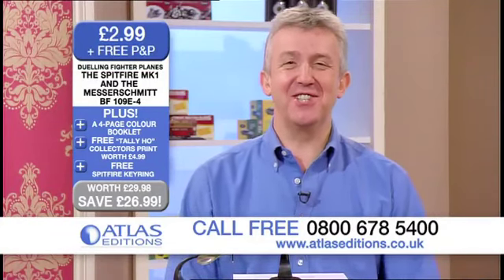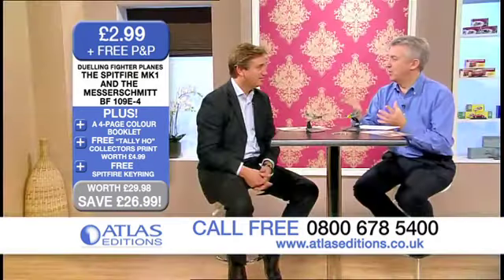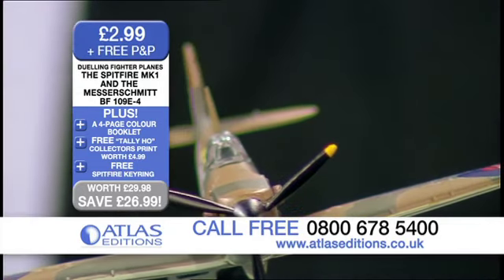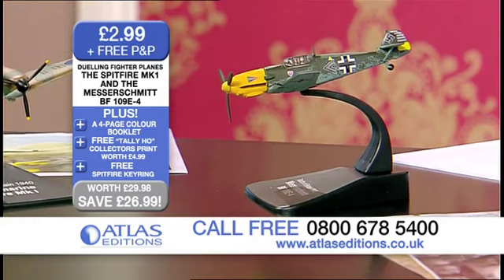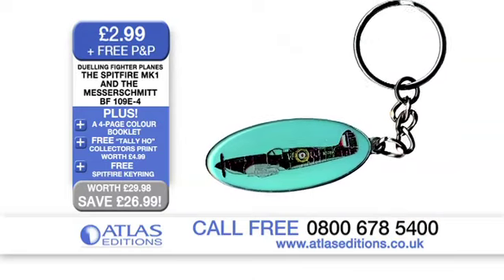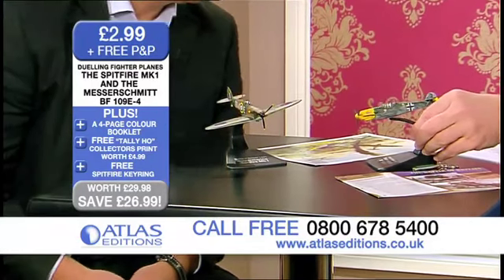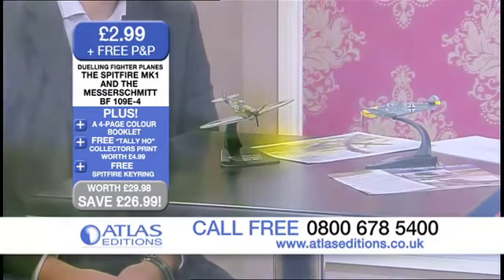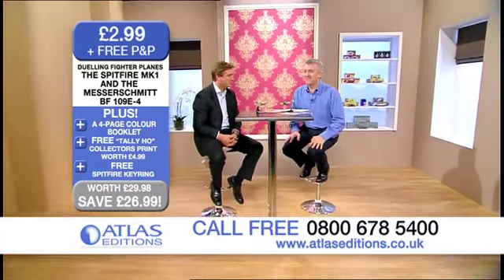The Spitfire MK1 and the Bf 109E-4 Fighter Planes. Exclusive from Atlas Editions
"Get me some Spitfires"  German fighter ace Adolf Galland  told Nazi Luftwaffe boss Herman Goering.  And who can blame him?. No matter what the German war machine threw at it, the mighty Spitfire just kept coming back for more. Even the ferocious Me109 could not get the better of it. That's why we've paired these two legendary Battle of Britain foes for you to commemorate.

Models Dimensions:
SPITFIRE
Length: 125mm (5 in)
Wingspan: 150mm (6 in)

MESSERSCHMITT
Wingspan: 135mm (5 1/2 in)

Both die-cast metal models are recreated in perfect 1:72 scale miniature, with genuine liveries sourced from official government archives. Each comes with its own sturdy and stylish plinth emblazoned with the plane's name. Perfect for displaying in your own home.

for £2.99 (free P&P). Claim now and you will recieve a FREE print worth £4.99 and a Spitfire keyring.